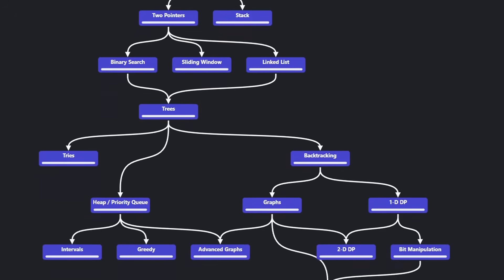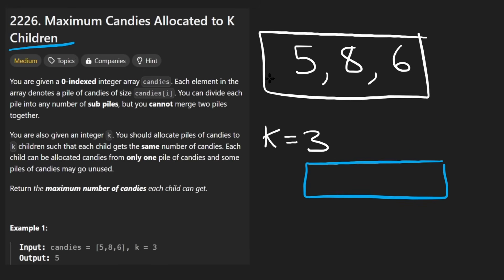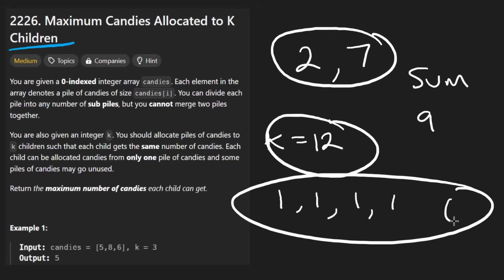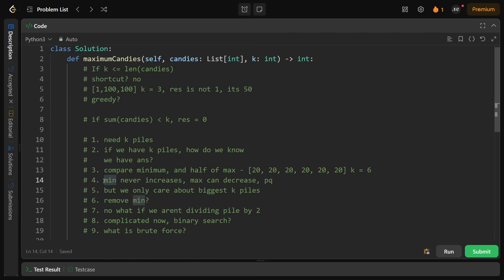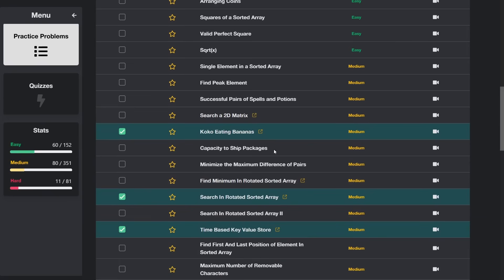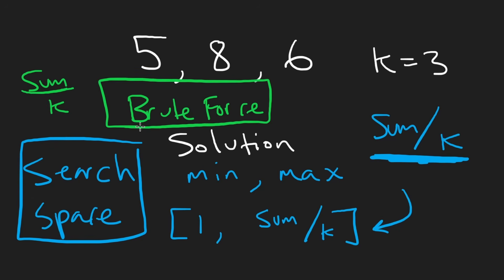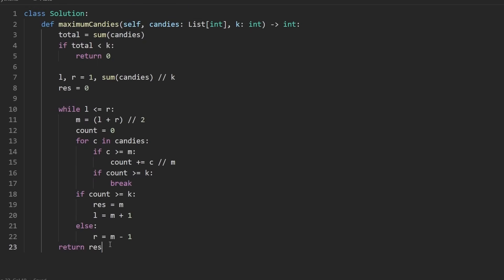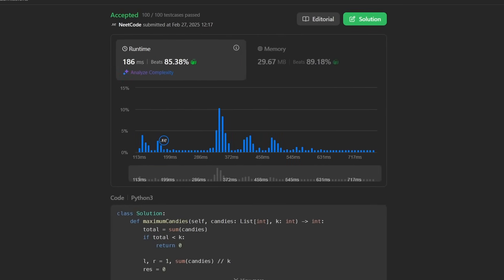Maximum Candies Allocated to K Children - Leetcode 2226 - Python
0:00 - Read the problem
1:30 - Intuition Explanation
7:50 - Solution Explanation
15:59 - Coding Explanation

leetcode 2226